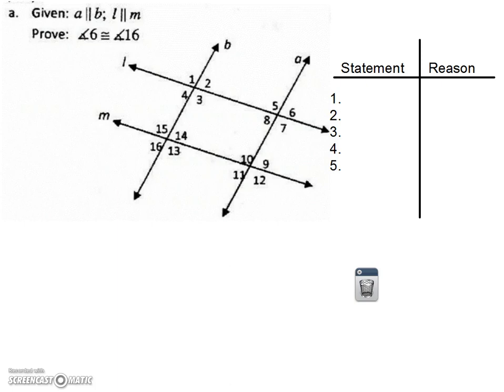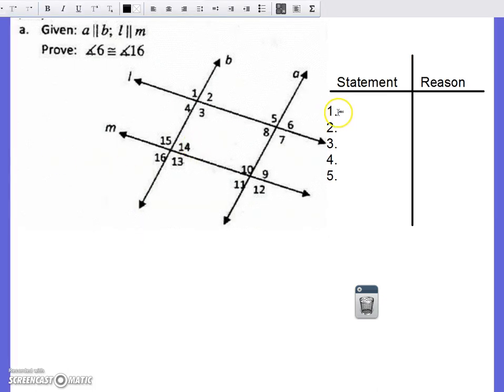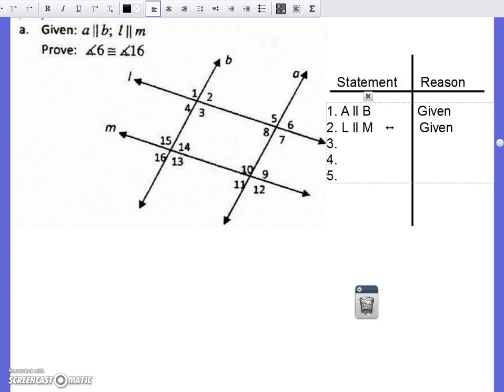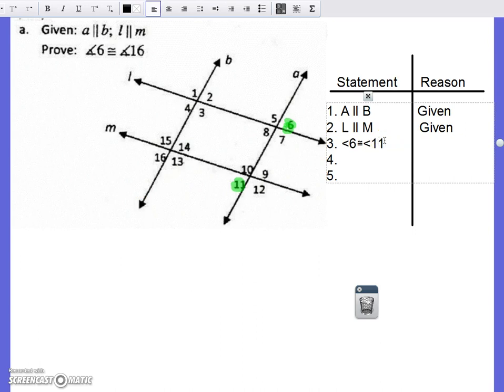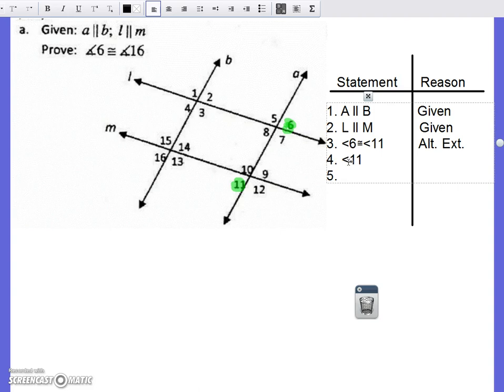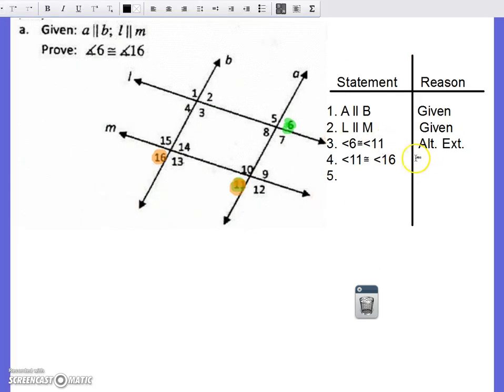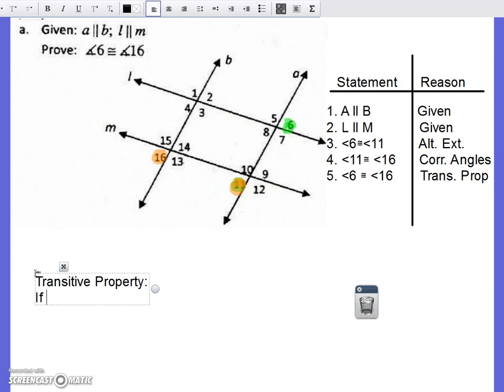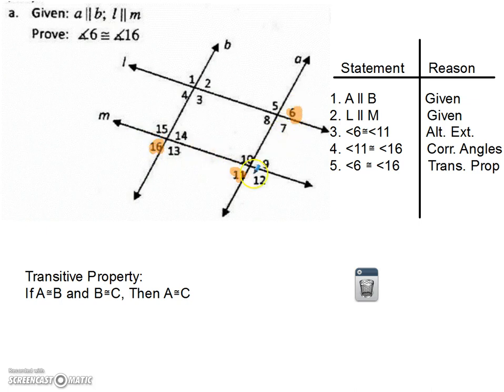Two Column #1 Last Page 9/21/18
Two Column proof, Parallel Lines cut by traversal line